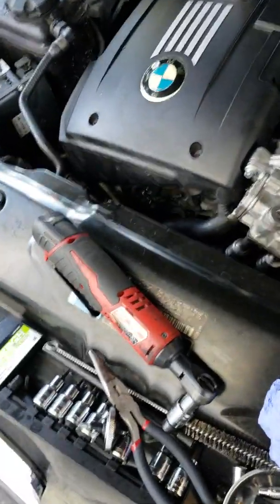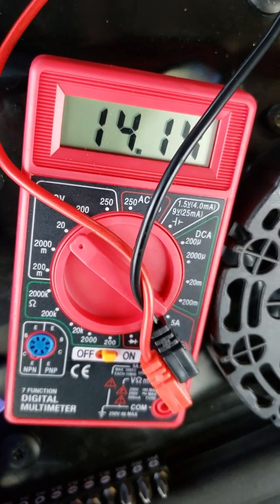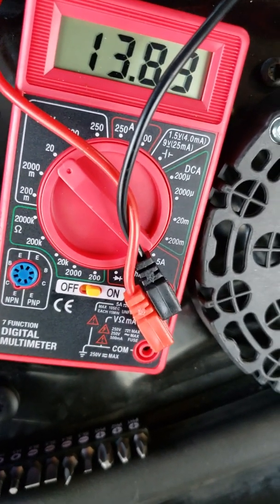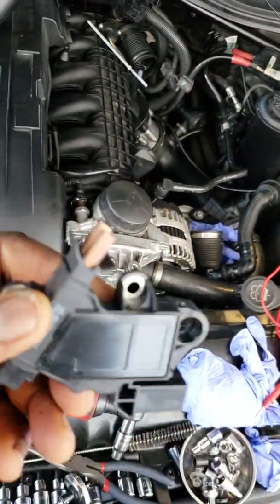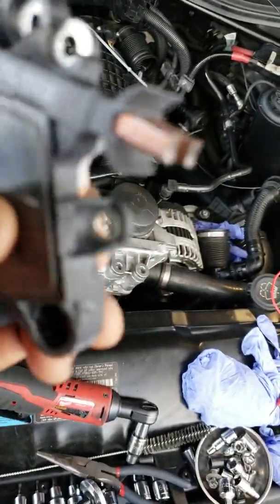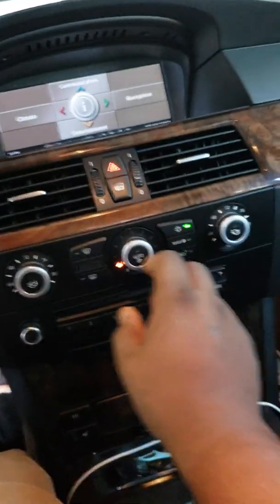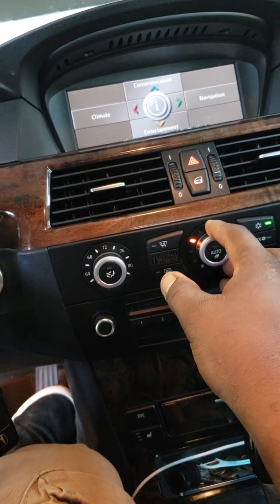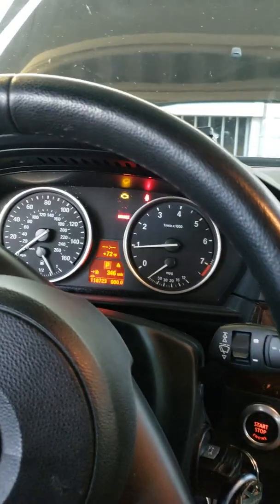BMW 535i voltage regulator swap to fix bad alternator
BMW 335i , 535i alternator fix